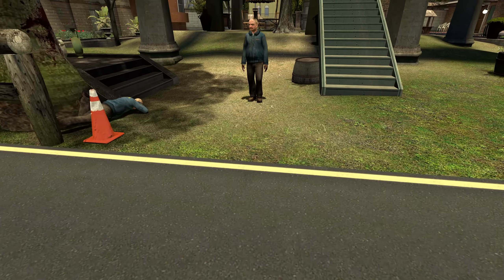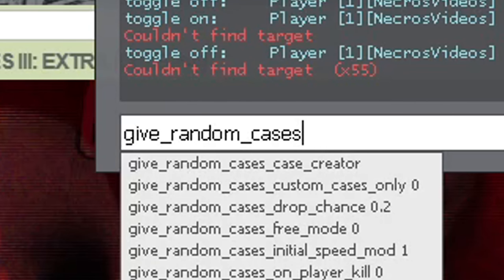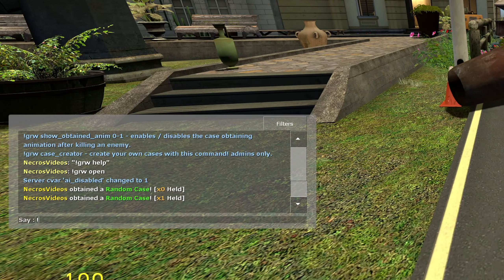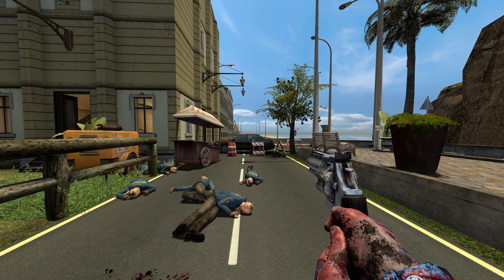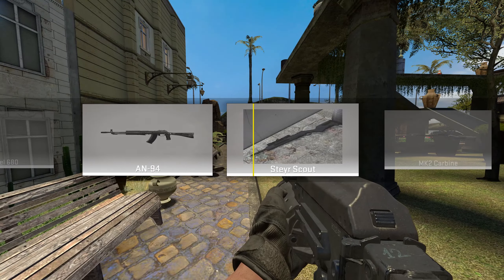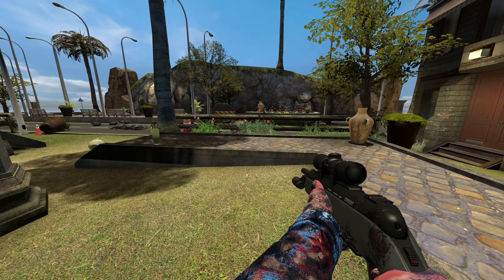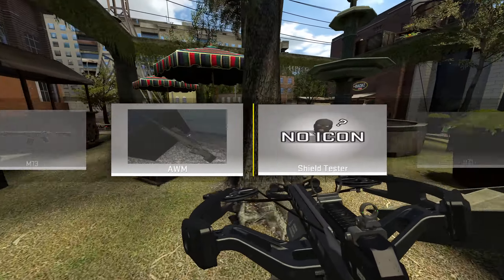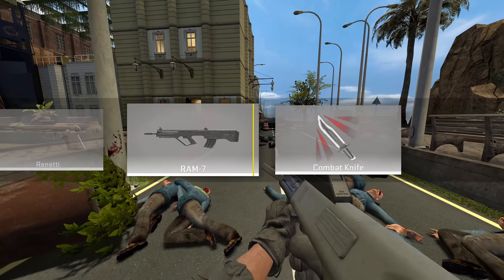One Feature I'm Glad Gmod Doesn't Have... ( CS:GO Cases ) | Garry's Mod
Today we take a loo kat a mod that adds a little rng to gmod... with loot crates! Although these don't cost money and the things you get you can't... sell

Mods by Wolvindra-Vinzuerio, Viper, Senvixe, Ma_rv, Mushroom guy, ThomasCat, MAV, Froze,